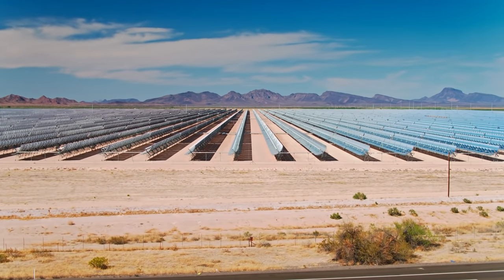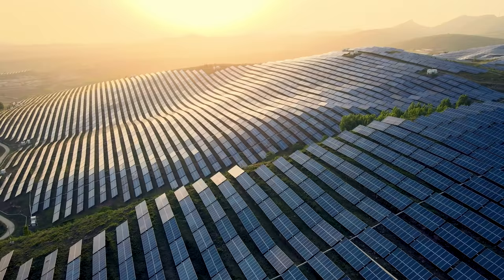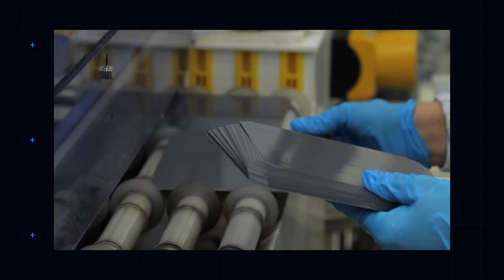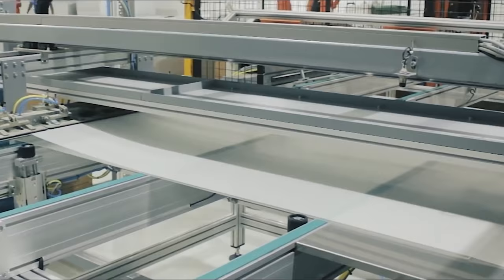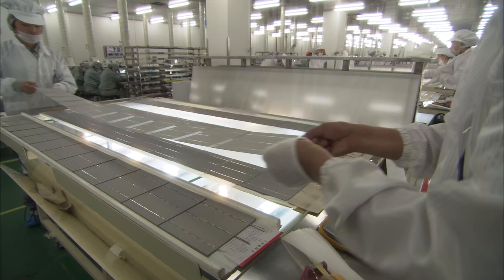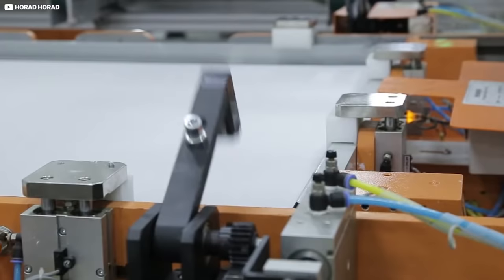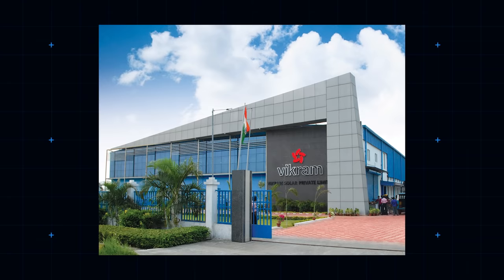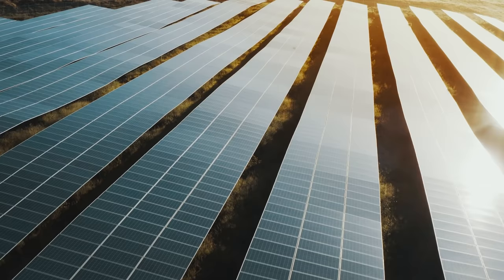How Solar Panels Are Made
Gigawatts upon gigawatts of clean, green solar capacity is being churned out by high-tech factories all around the world. But how are solar panels actually made? Join us now on a sun-seeking sojourn as we look inside a solar panel factory.